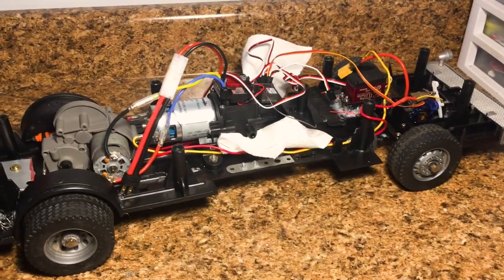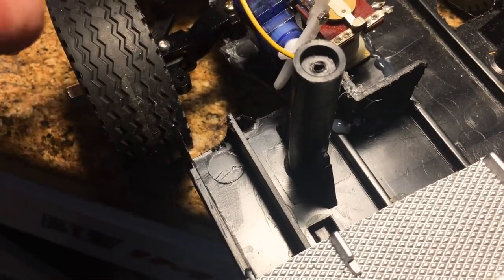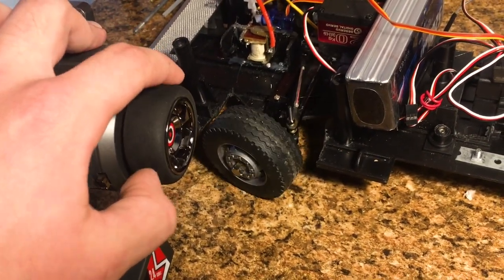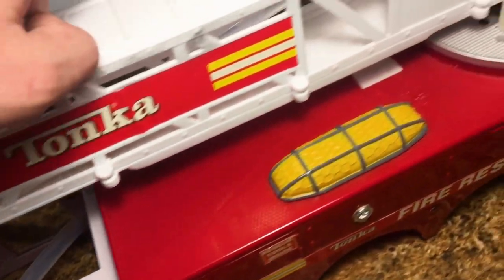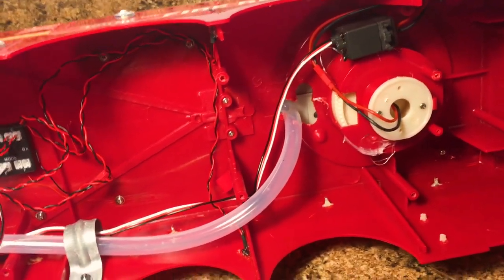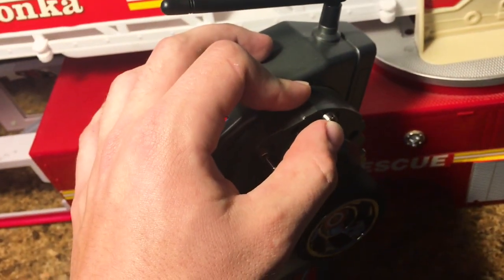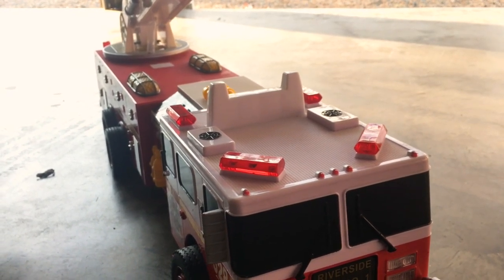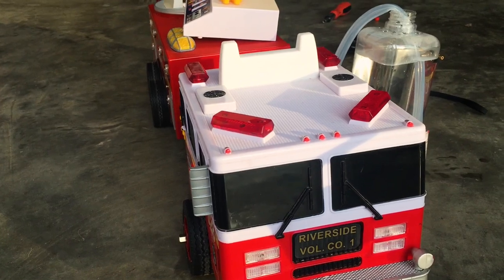Tonka RC Fire Truck Conversion | Part Three - It's Done!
Prepare yourself, this video is a long one! It's taken me many weeks to film and produce this video. And many weeks of working on the truck! However, it's now at a stopping point, and the truck is more or less complete. The only additional work I may do is to make the ladder rotate. Unfortunately, the little gearbox I got is not going to fit my needs, so I need to look elsewhere to find something that will work.

Many cool things in this video, including multiple testings, and a final demonstration at the end. Let me know if you stuck around and watched the whole video. if you did, that means a lot!

00:00-01:05 Water pump preparation
01:05-01:30 Water pump Installation
01:30-01:42 Pump Switch Installation
01:42-01:58 Pressure Switch
01:58-02:10 ESC Installation
02:10-02:50 Drive Motor Installation
02:50-02:55 Pump Switch Testing
02:55-03:55 Ladder Preparation
03:55-04:19 Light Installation
04:19-04:33 First Water Test
04:33-04:51 First Ladder Test
04:51-05:00 Steering Test
05:00-05:08 Driving Test
05:08-05:28 Second Water Test
05:28-15:05 Vehicle Walk-Through
15:05-17:40 Servo Switch Hack Explanation
17:40-19:59 End of Walkthrough
19:59-20:44 Second Order of Lights Arrive
20:44-21:31 In the Garage-Final Demonstration
21:31-22:17 Driving the Fire Truck!
22:17-23:22 Final Water Test!
23:22-24:26 Project Complete!

Be sure to share this project if you can, because I think it's unique and may spark some imagination for others.